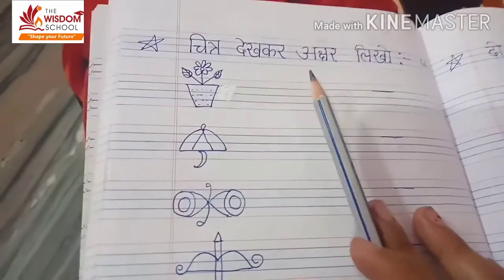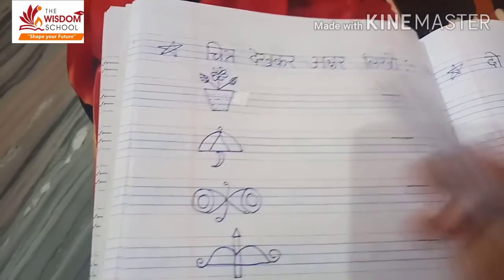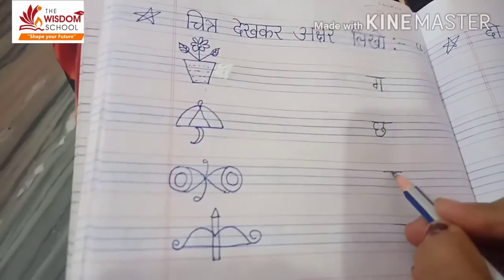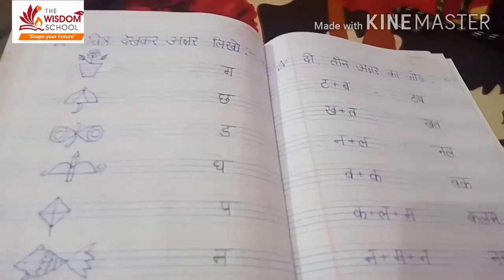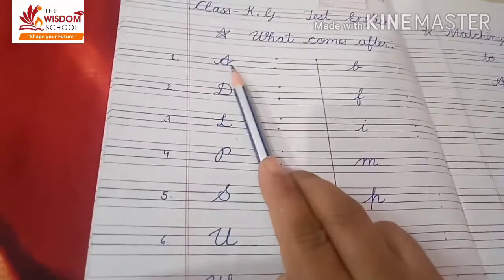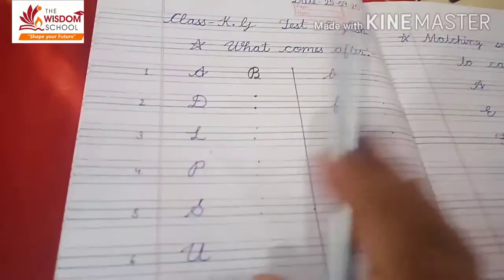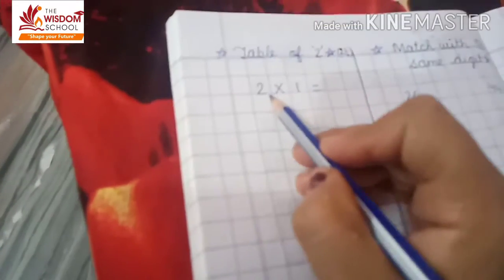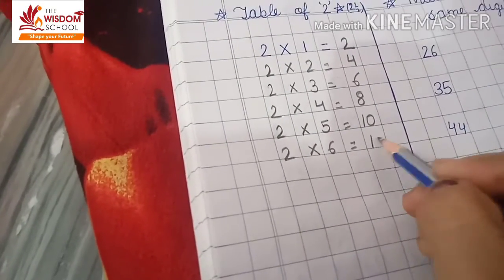K g/ Writing English, Hindi, Maths / 29 Sept